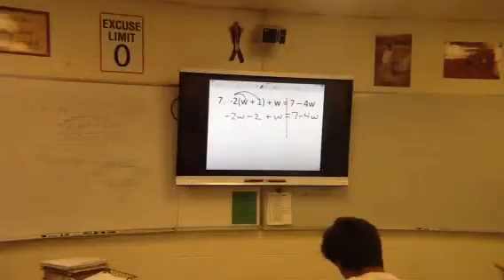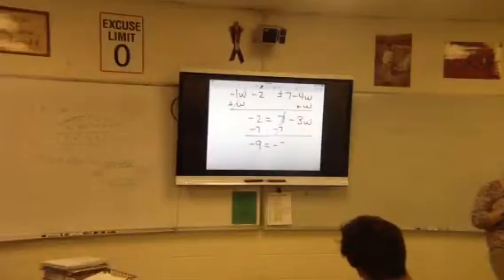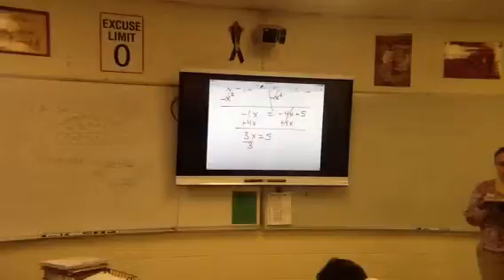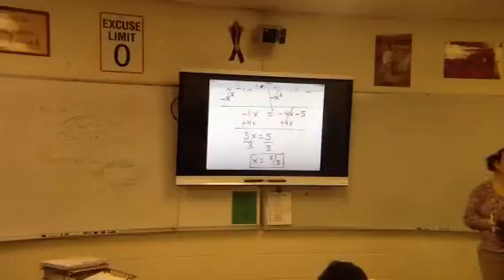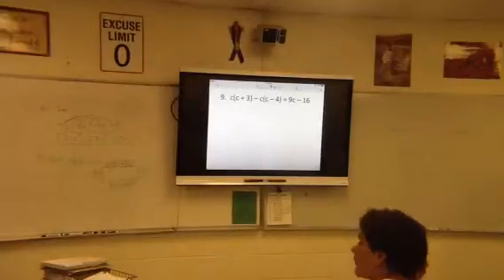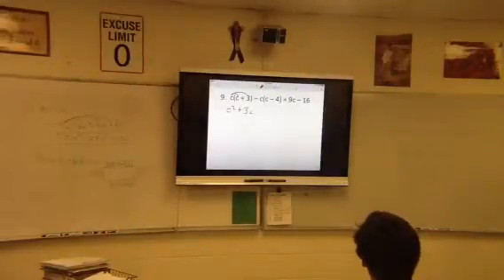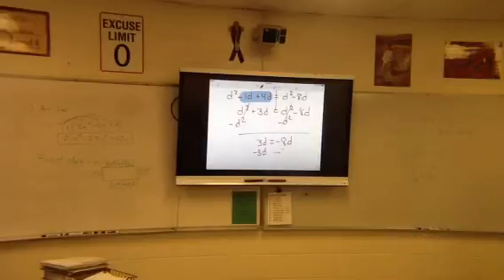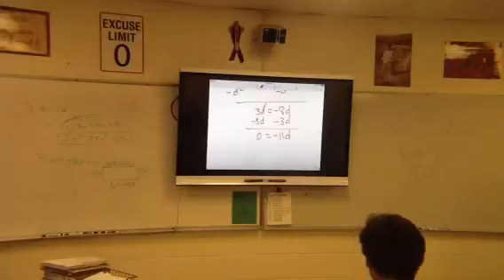Part 2: Lecture notes for Section 8-2